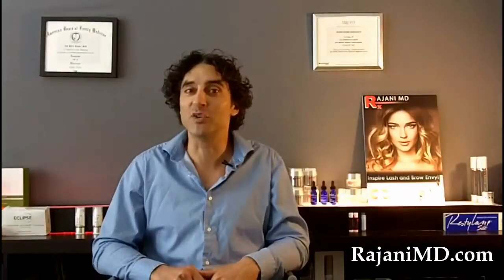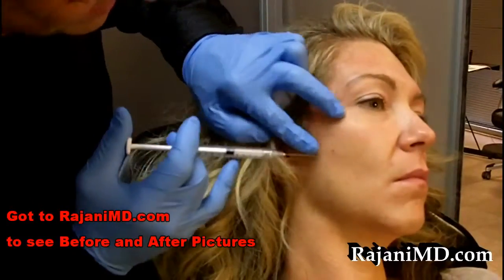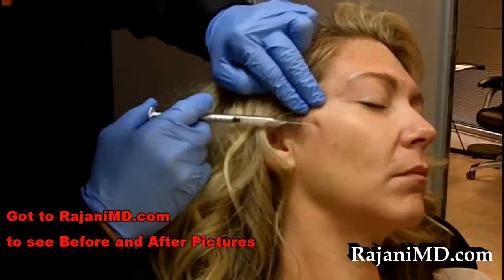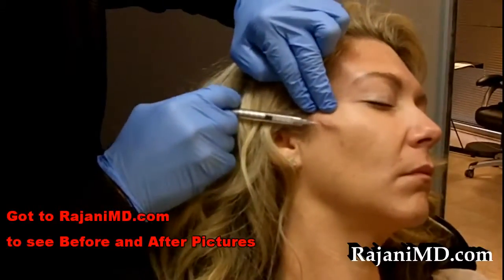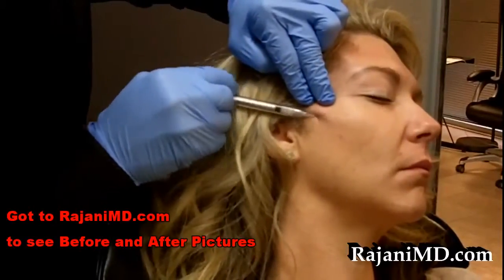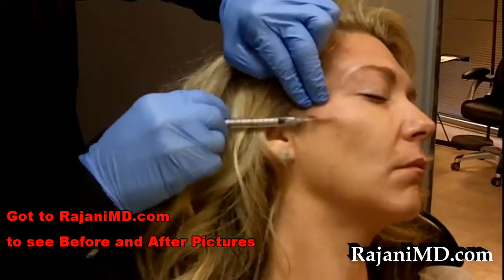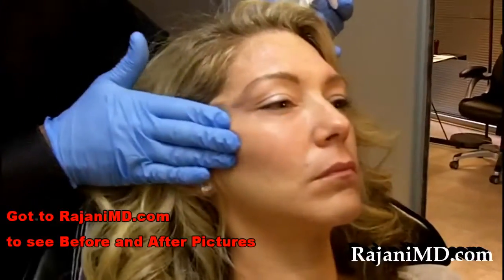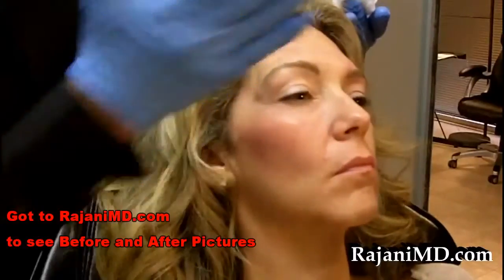blepharoplasty buckinghamshire | blepharoplasty bedfordshire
blepharoplasty buckinghamshire
buckinghamshire blepharoplasty
blepharoplasty bedfordshire
bedfordshire blepharoplasty